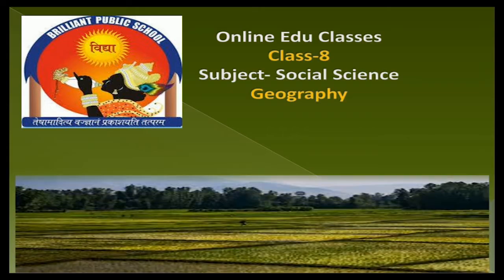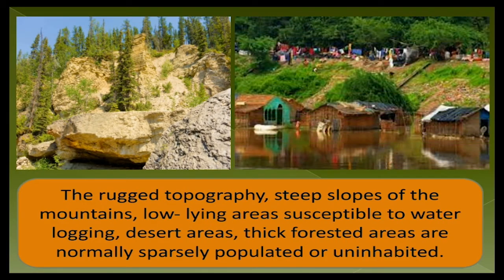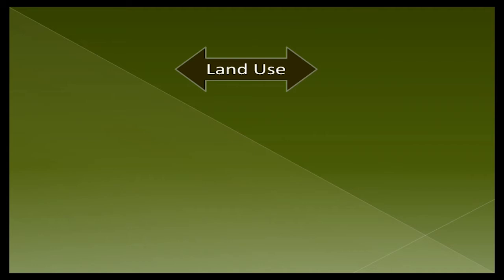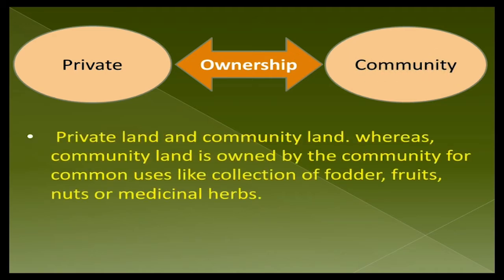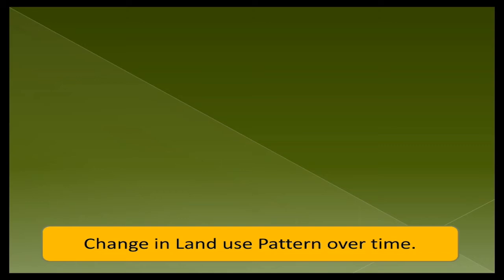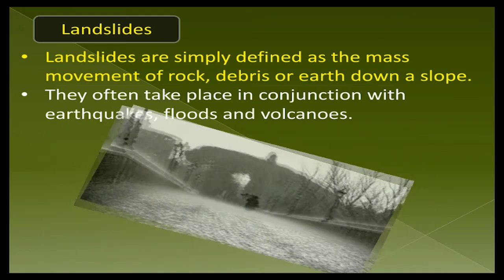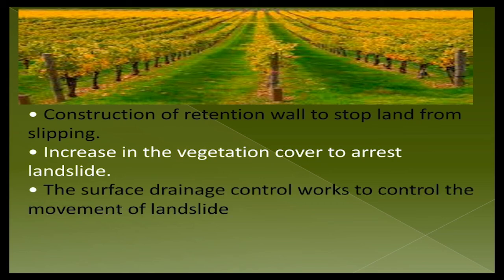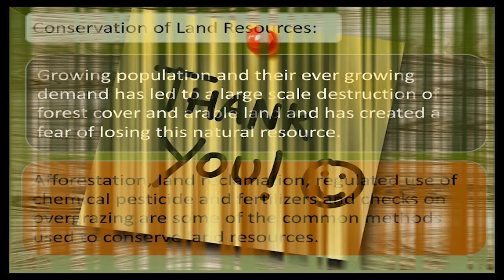Class VIII Social Science Geography Ch 2 Land, Soil, Water, Natural Vegetation and Wild Life I By